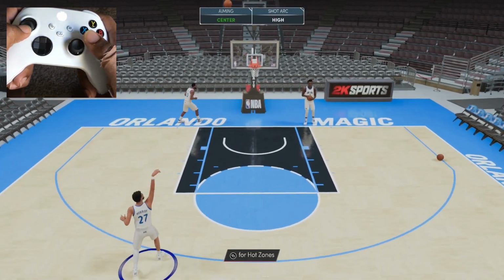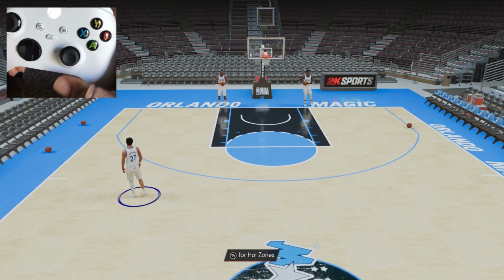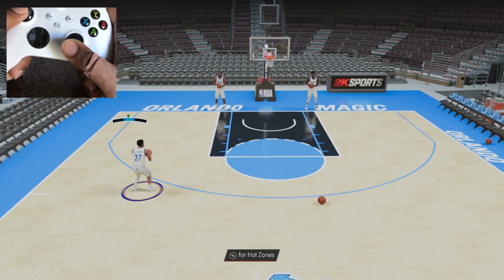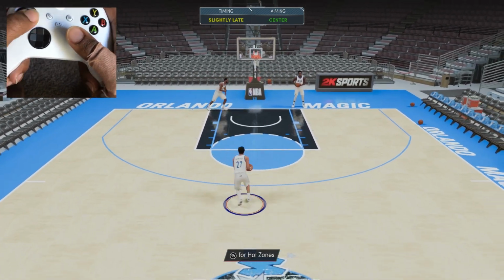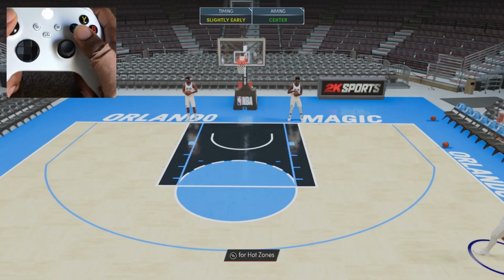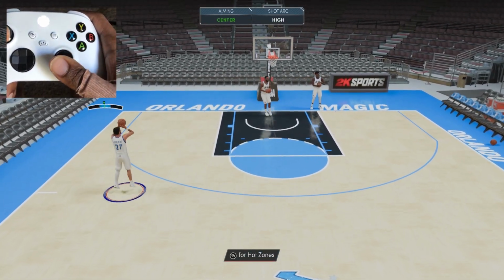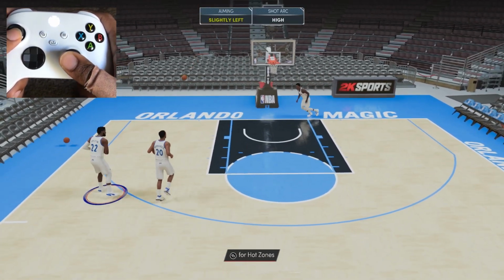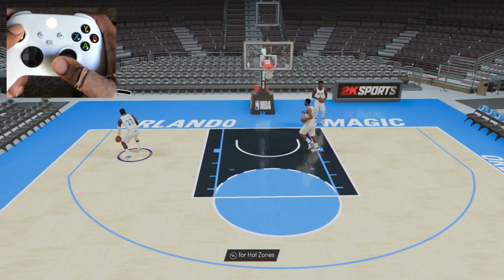NBA 2K21 NEXT GEN SHOT STICK AIMING TUTORITAL! VERY SIMPLE!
In this nba 2k21 next gen video ill be showing you how I use shot stick aiming in nba 2k21.